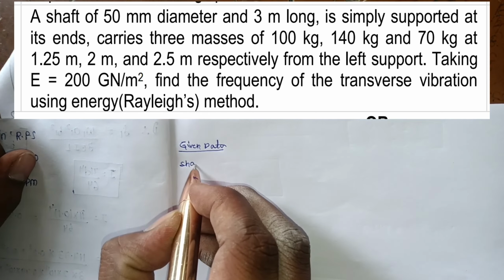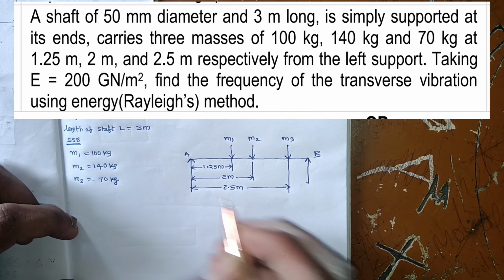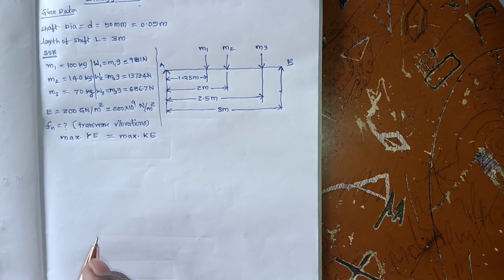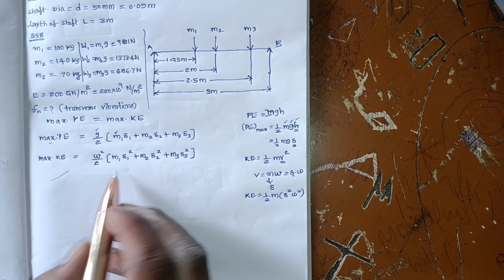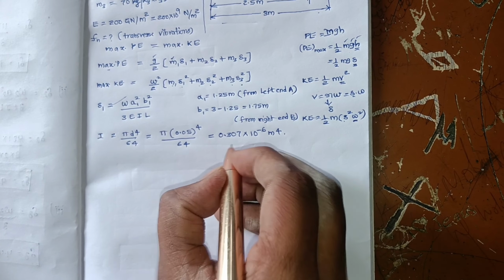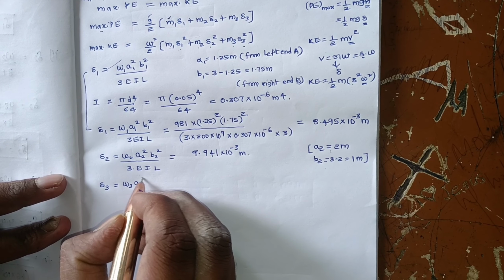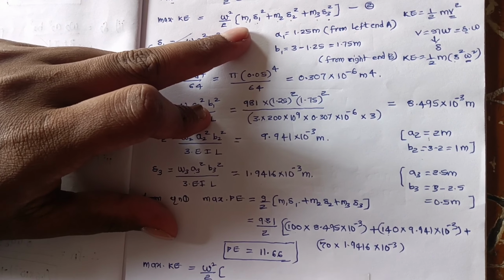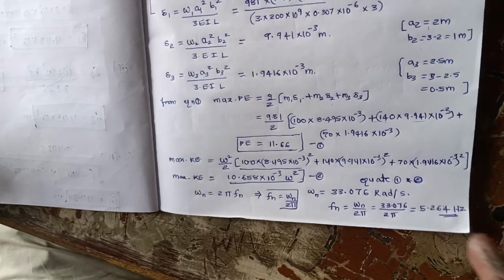Problem on Energy (Rayleigh’s) Method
Problem on Energy  Method
Problem on Rayleigh’s  Method